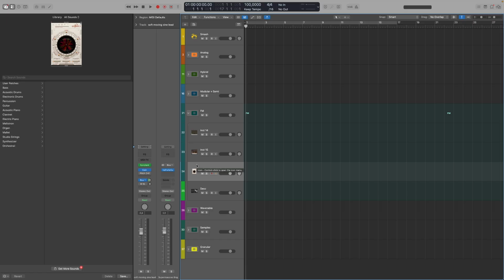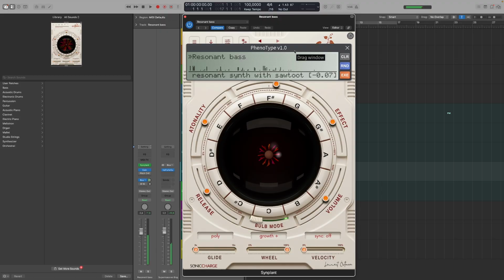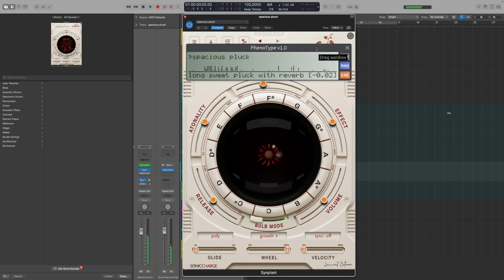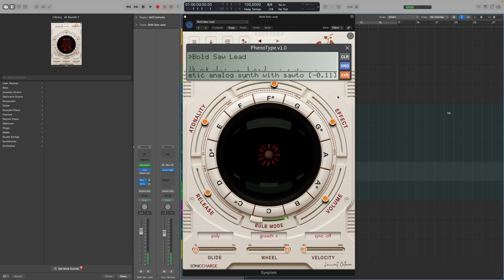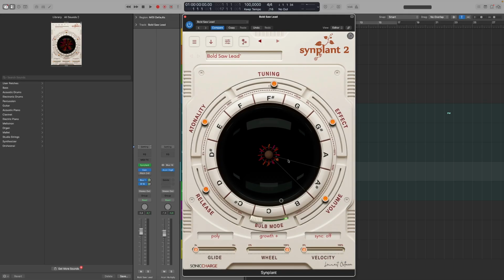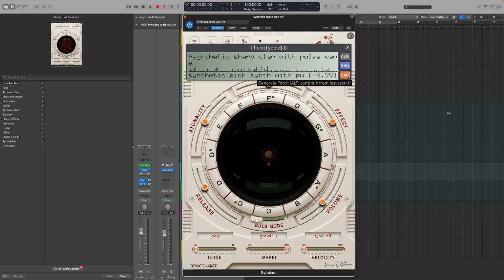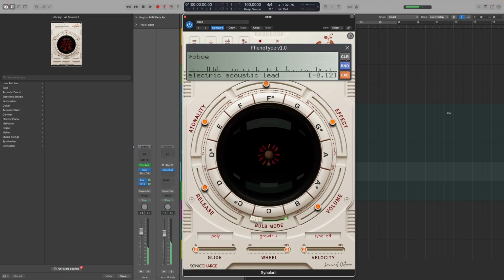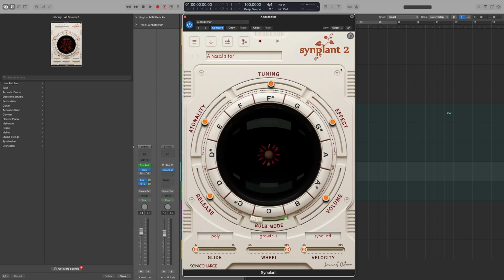PhenoType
PhenoType is a new script you can install into Synplant 2 and it adds an interesting ability to the synth.